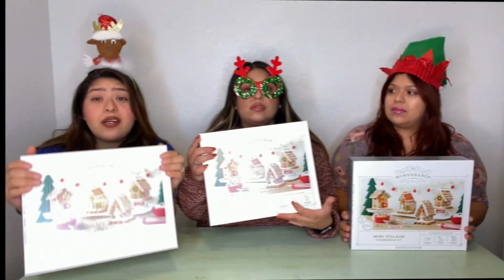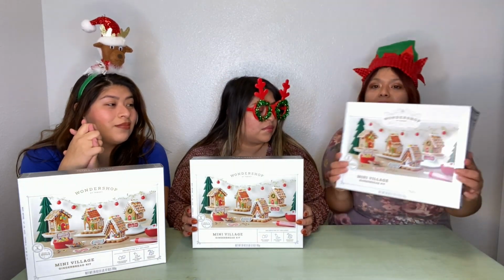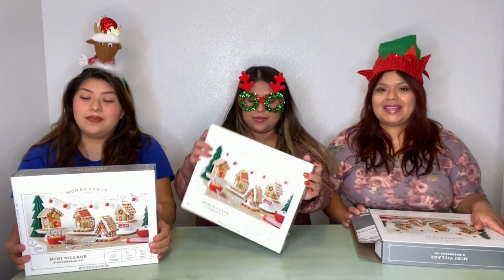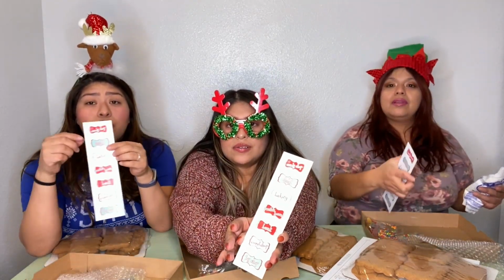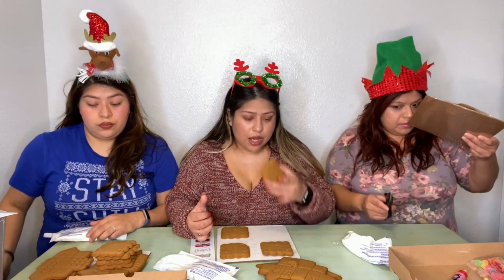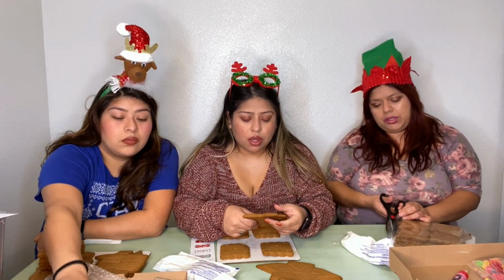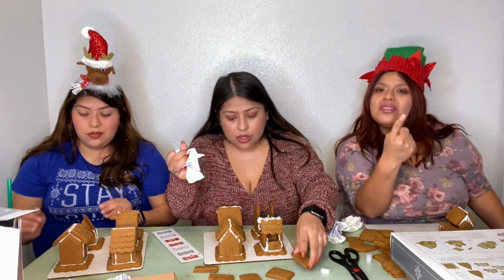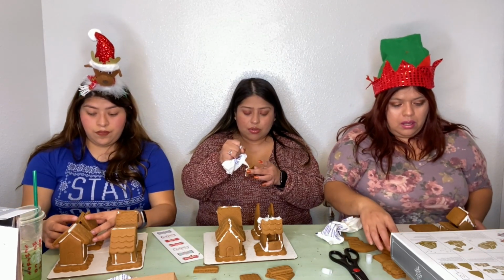Gingerbread Houses 2019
Happy Holidays Insiders!

We are building gingerbread houses again this year but instead of just one house we decided to take on a VILLAGE. If you didn't watch last years video I have listed it down below. This year compared to last is definitely different for some of us. Did Alyson's village turn out like her last house? Or did someone else maybe struggle this year? Watch till the end to see an aerial shot of all three of our villages.

Love,
The Inside Room :)